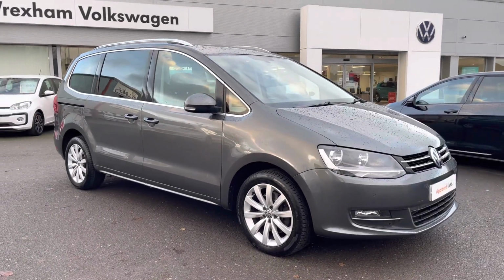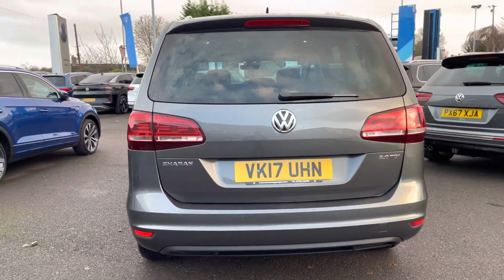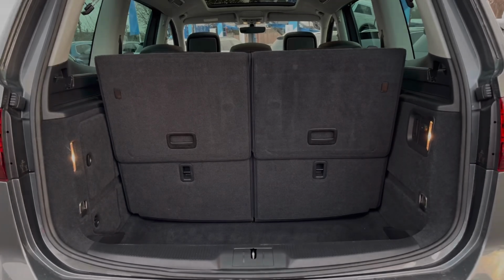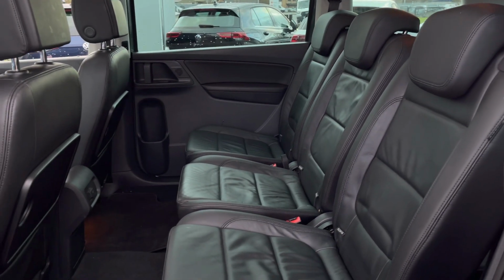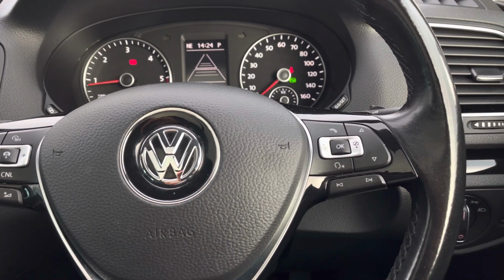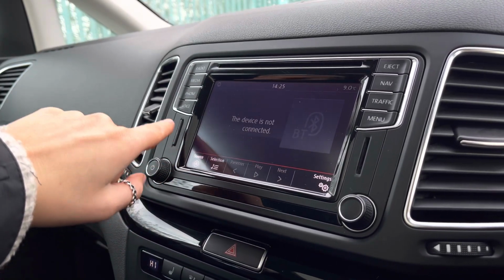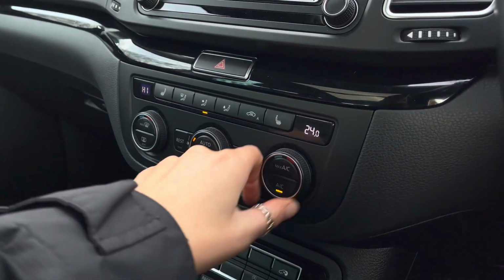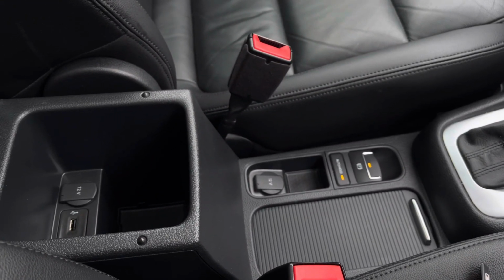Approved Used Volkswagen Sharan SEL 2.0 TDI DSG 150ps Indium Grey | Wrexham Volkswagen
Just arrived in stock this fantastic Approved Used Volkswagen Sharan SEL 2.0 TDI DSG 150ps in Indium Grey paint, is now available for sale from Wrexham VW.

Reg number: VK17UHN
Fuel: Diesel
Transmission: DSG
Engine size: 2.0L

Additional options:
Vienna leather
Electric sliding rear side doors
Electric tailgate